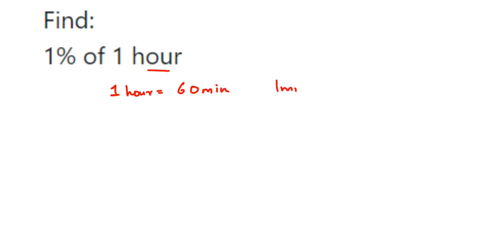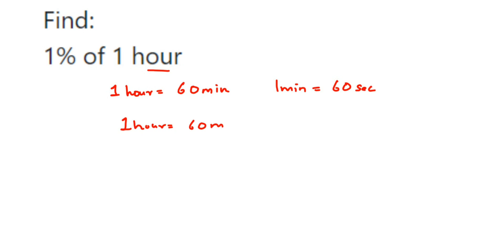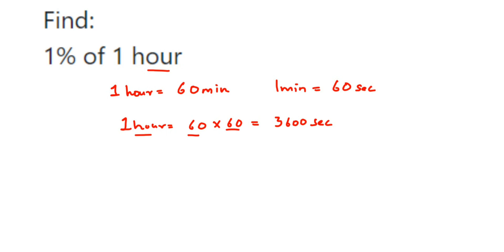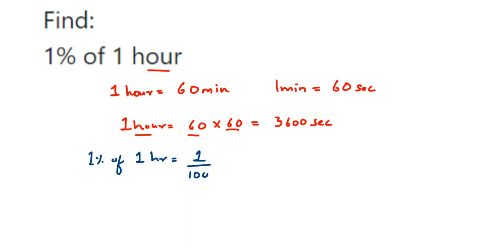Find:1% of 1 hour || find percentage of given number || how to find percentage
Find:1% of 1 hour